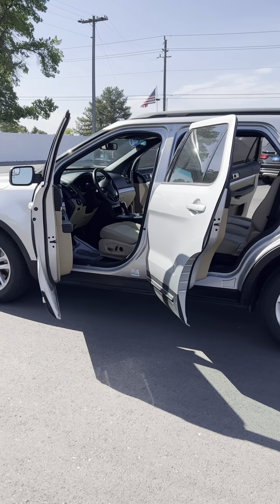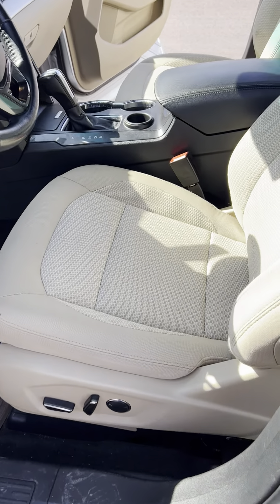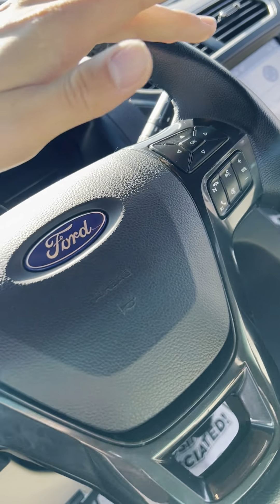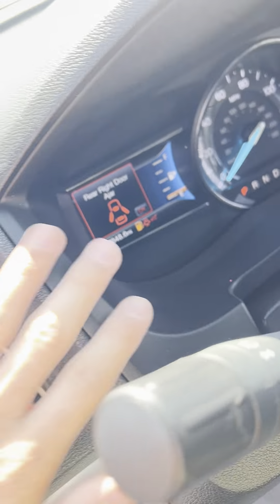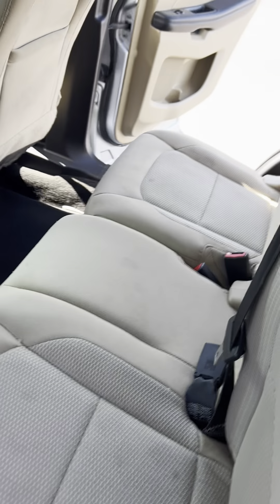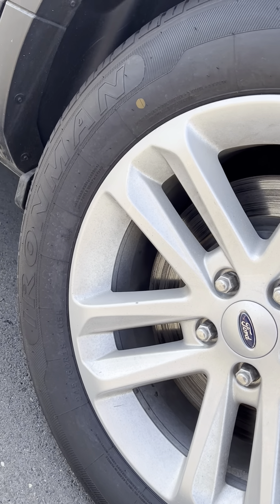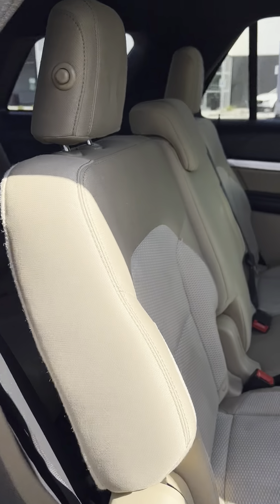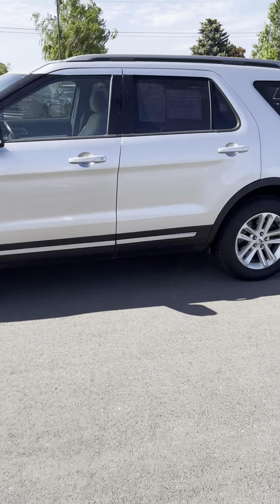June 2, 2023